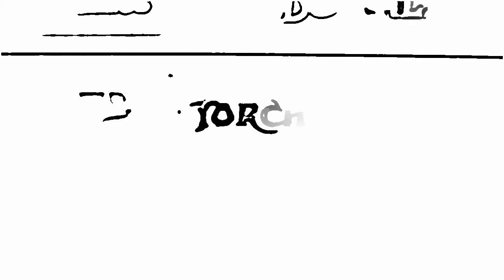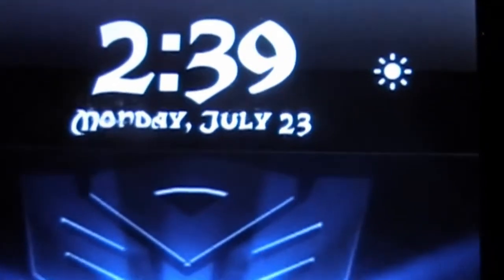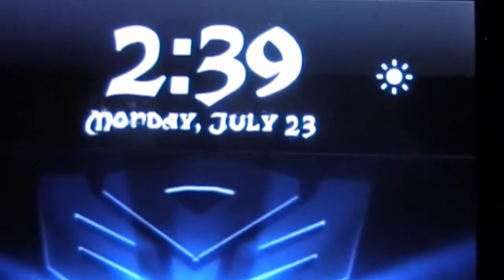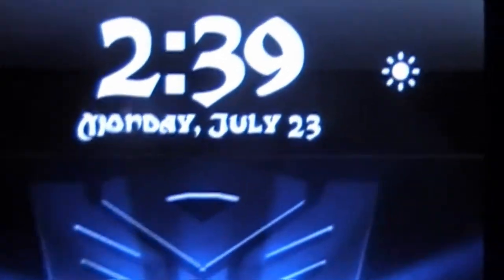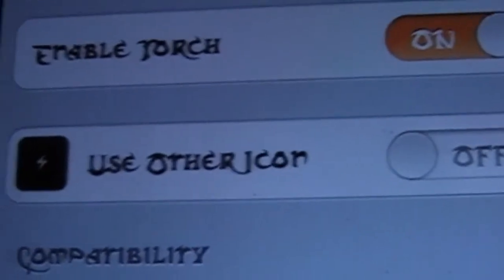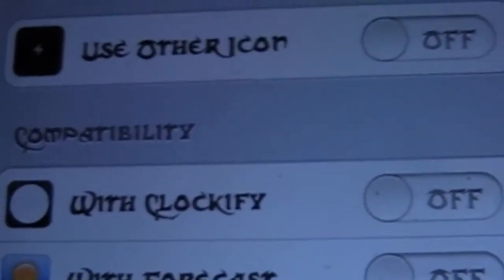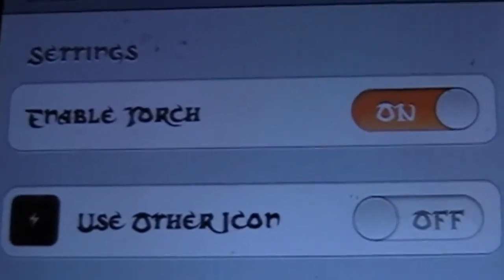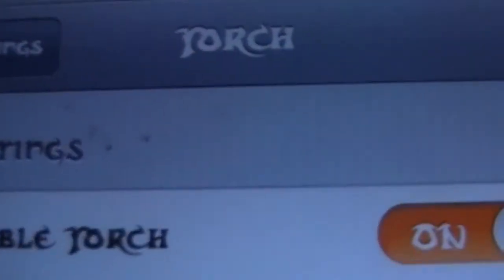Cydia Package ** TORCH ** ( Flashlight Toggle On Lock Screen)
This tweak put a icon beside the time on your lock screen.

You can toggle it on and off at the push of the icon.

My LINKS

The name of the FONT in this video is called ** Dark Crystal **